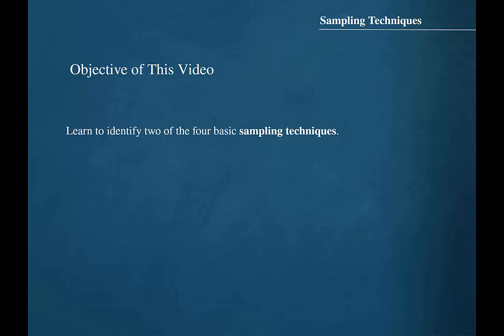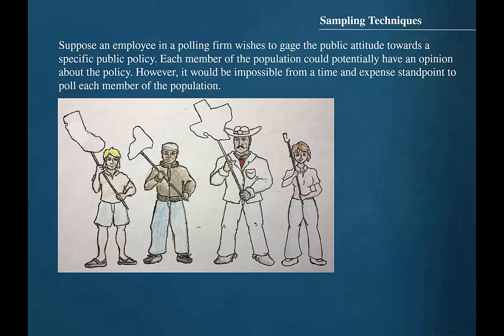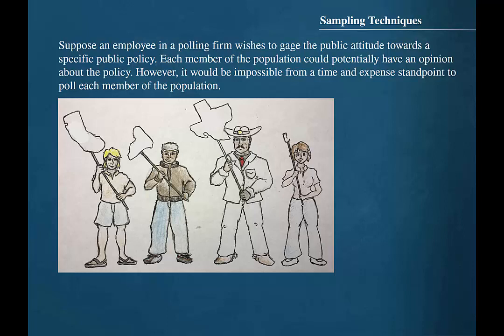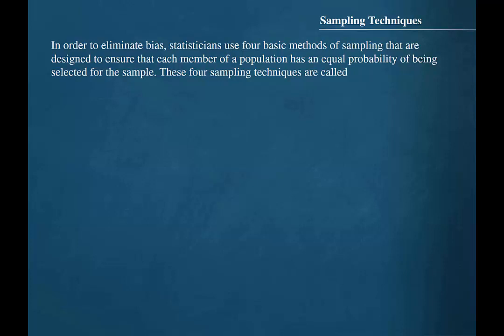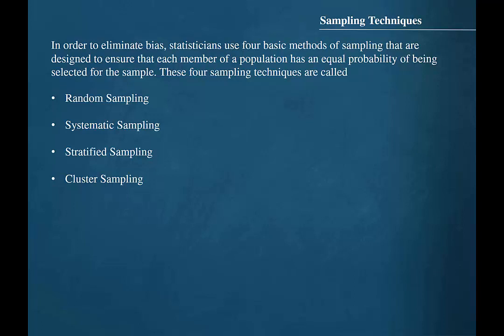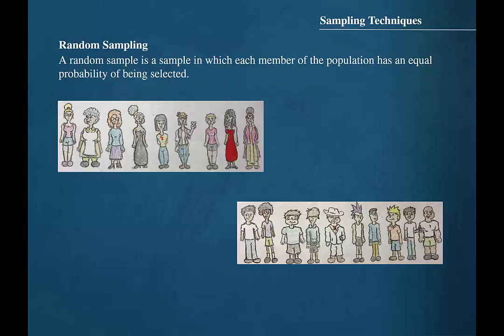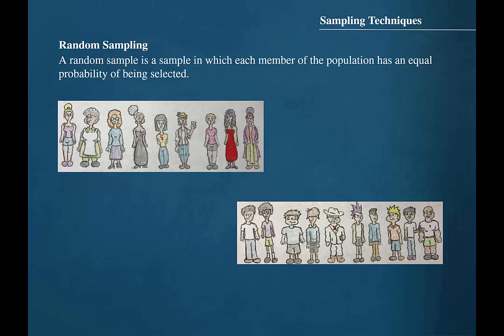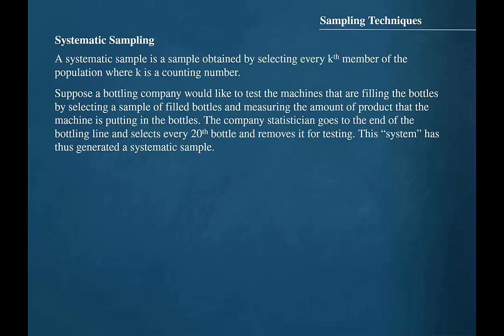1.3 Sampling Techniques (Part 1 of 2)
Sampling Techniques Part 1